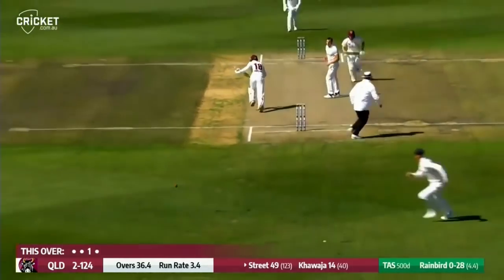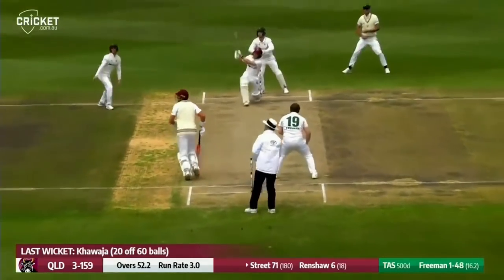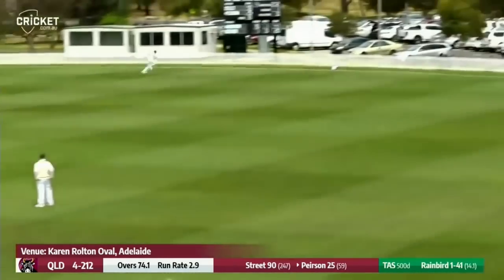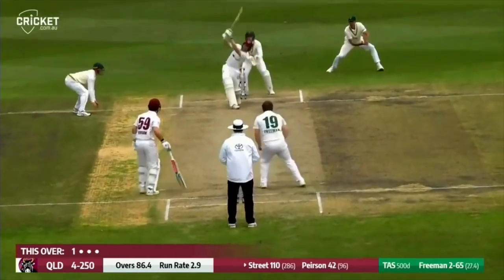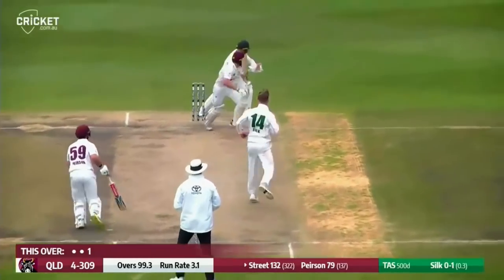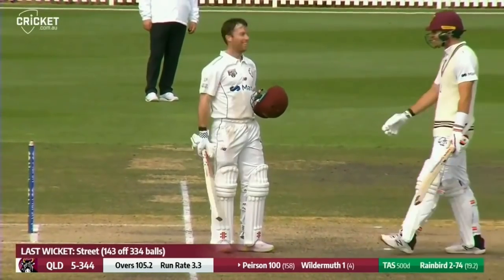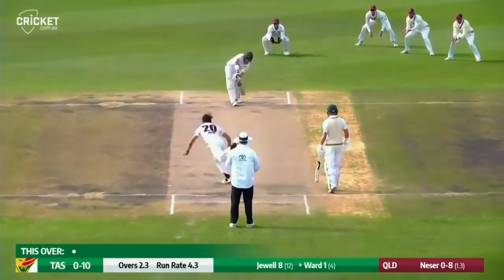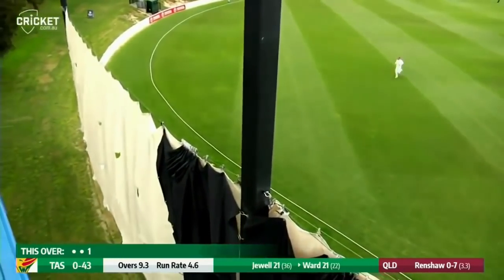Bulls declare behind as runs flow | Sheffield Shield 2021-22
Queensland's Bryce Street and Jimmy Peirson both registered hundreds before the Bulls declared behind to try and keep the Sheffield Shield clash against Tasmania alive heading into the final day.